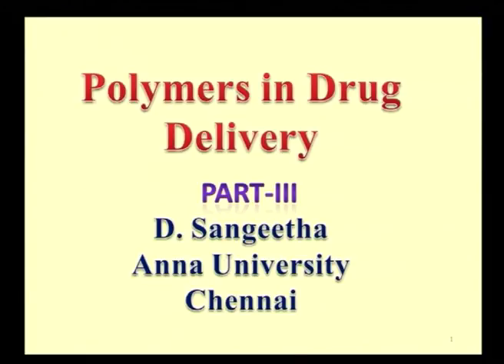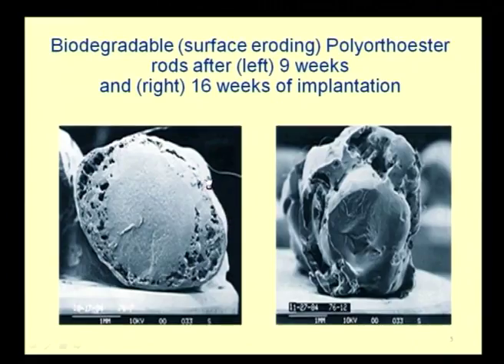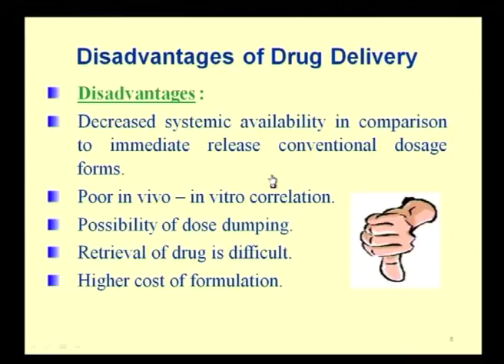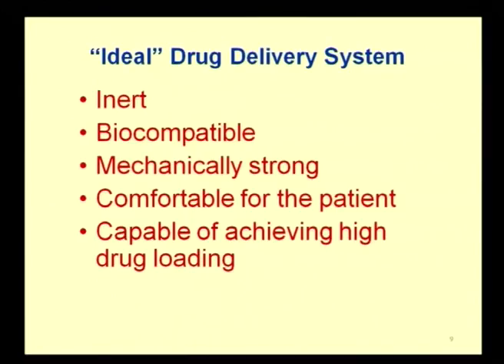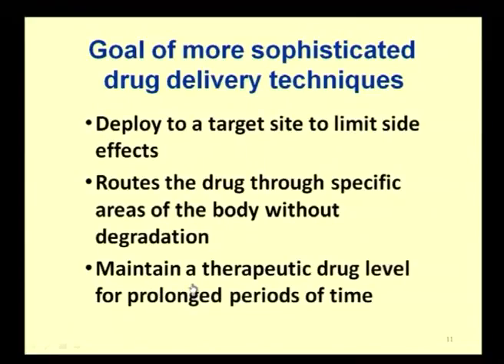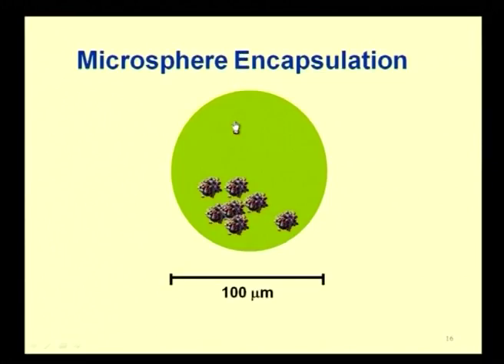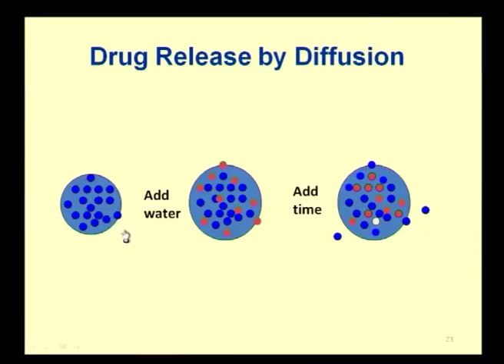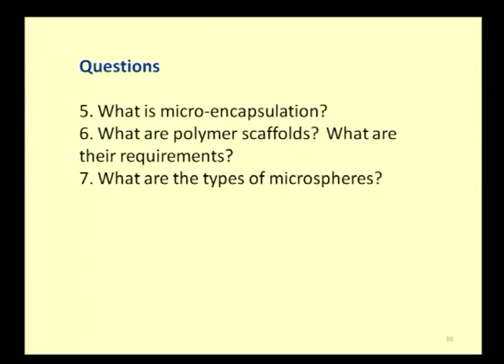Polymers in Drug Delivery-Part-3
Subject:-Polymer Science
Course Name:-Polymers in Drug Delivery